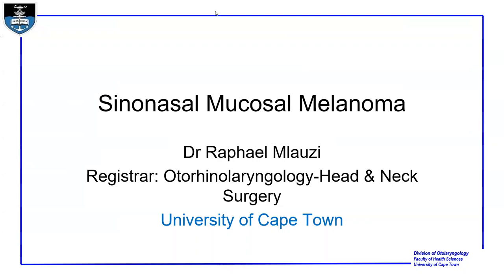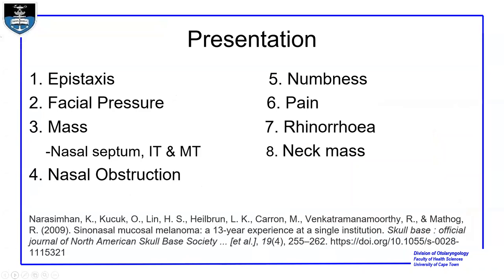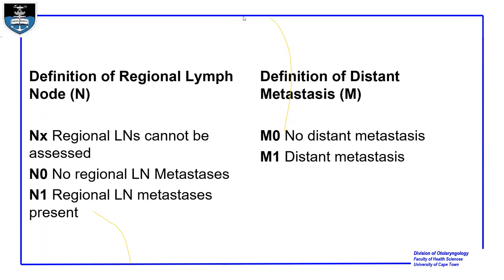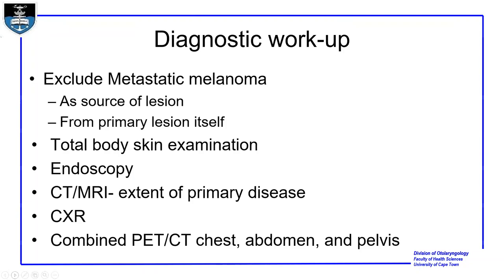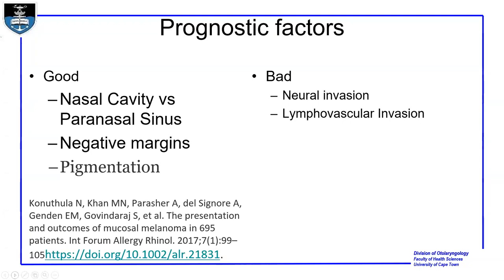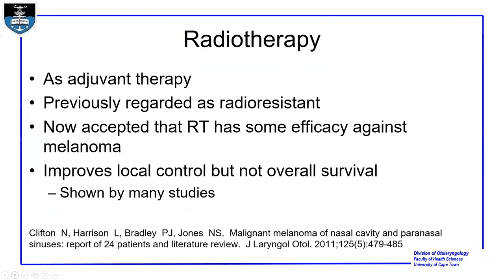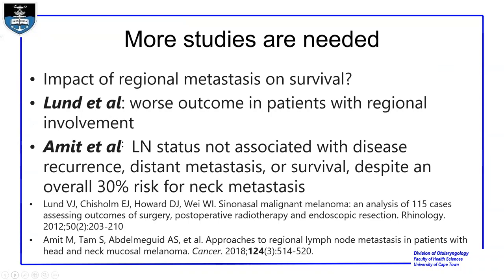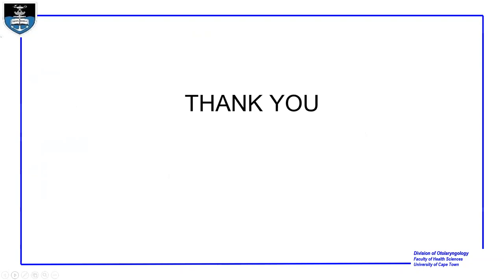Sinonasal Mucosal Tumor-Dr Raphael Mlauzi